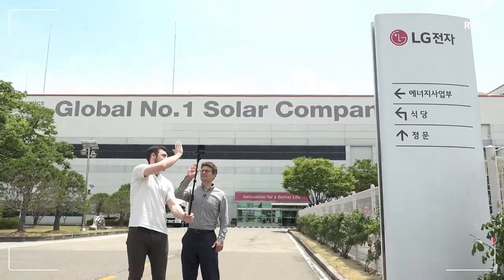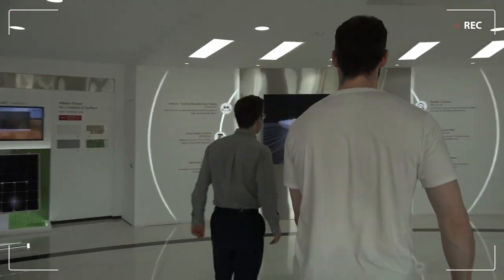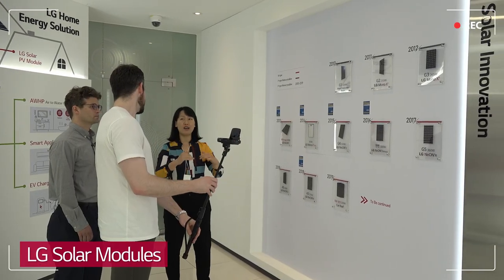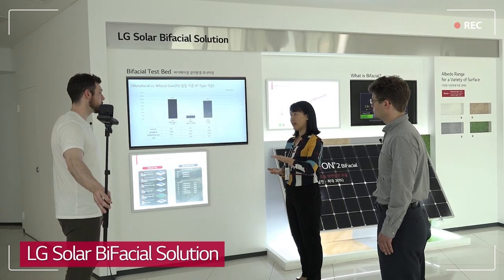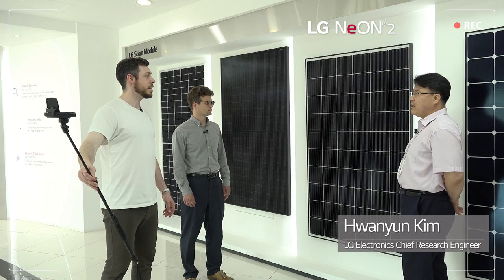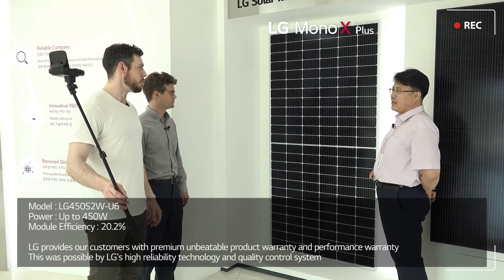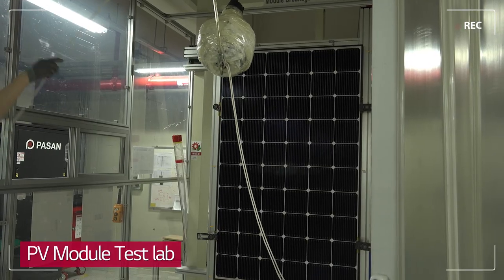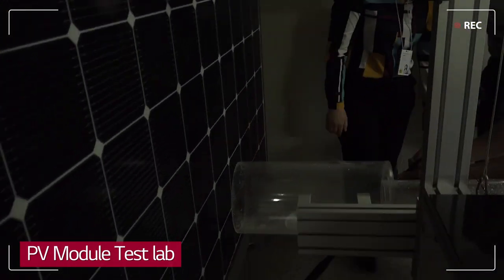[Vlog] Looking around LG Solar - Showroom Teaser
A short trailer of trip to LG Solar showroom

We are happy to invite you to LG Solar Vlog.
Please look forward to the next episode.